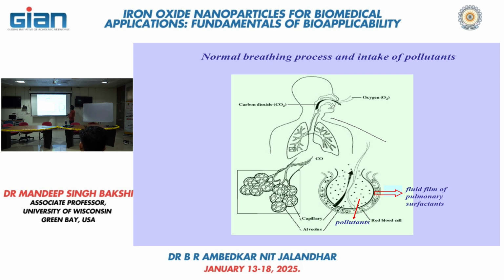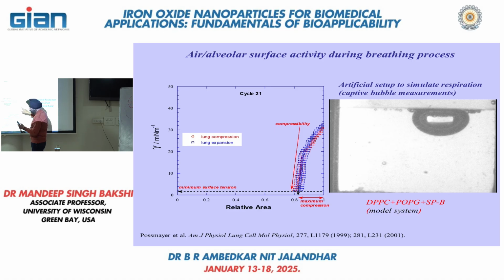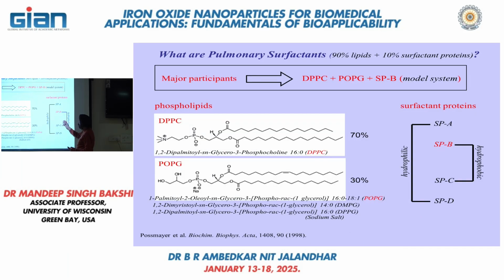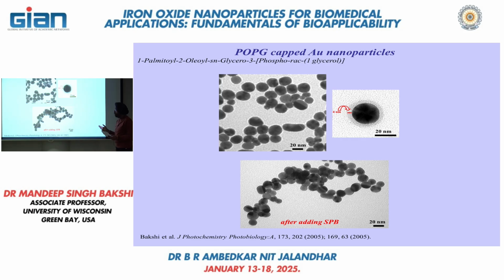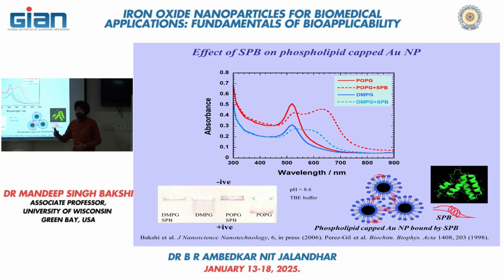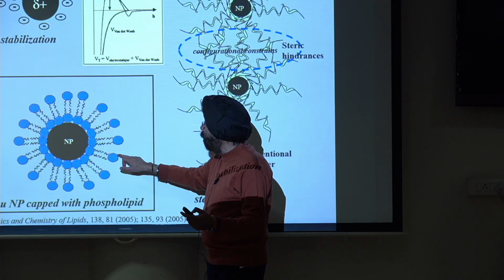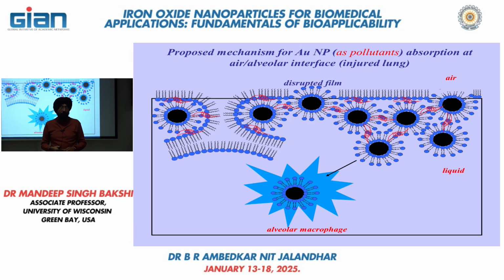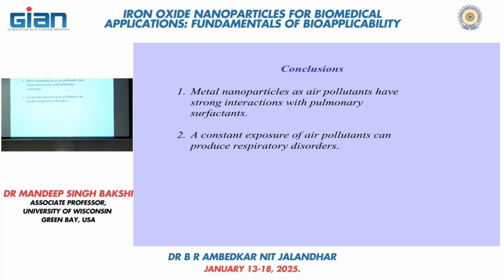L 07 Bulk soluble and surface active nanomaterials for bio interfaces